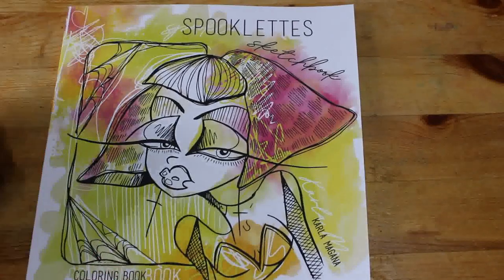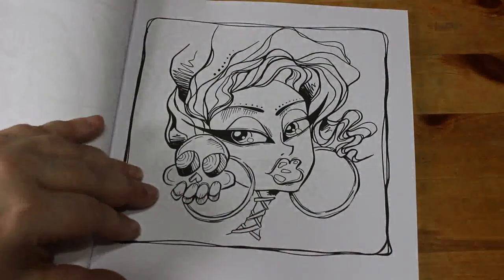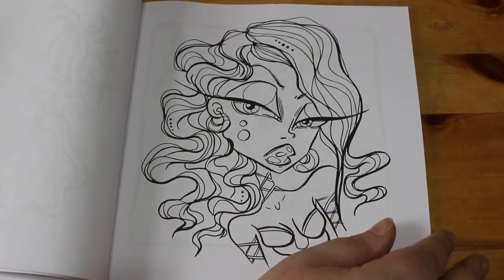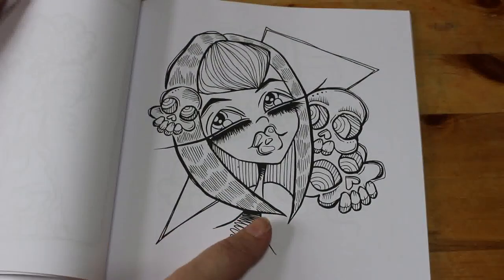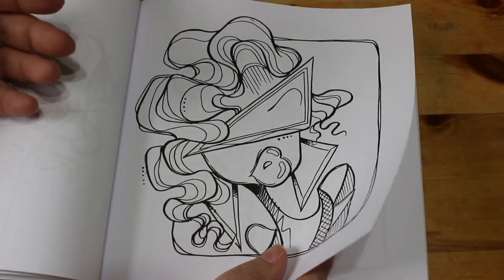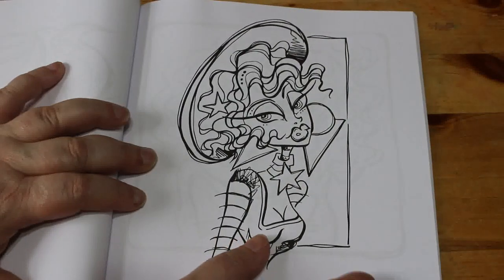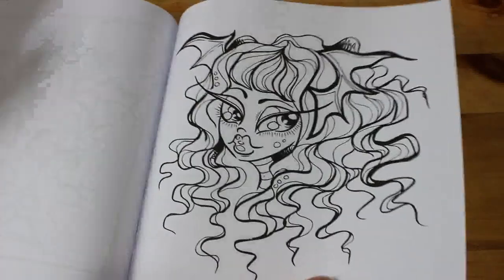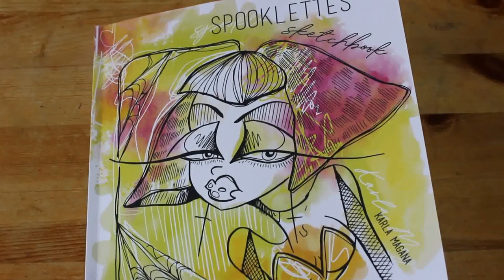Spooklettes Sketchbook Karla Magana Flip Through